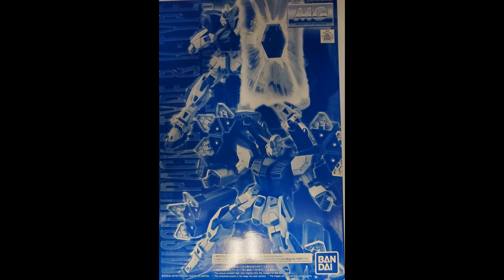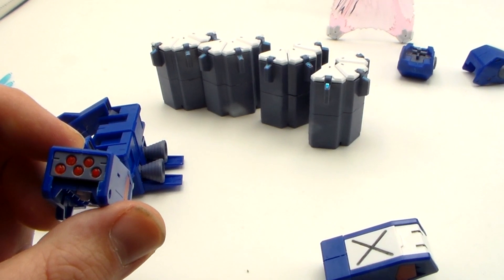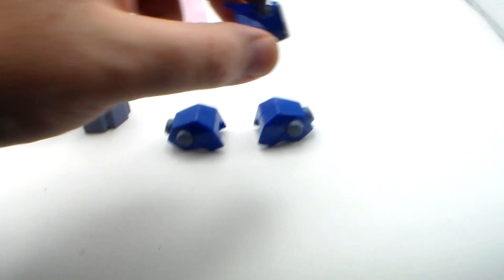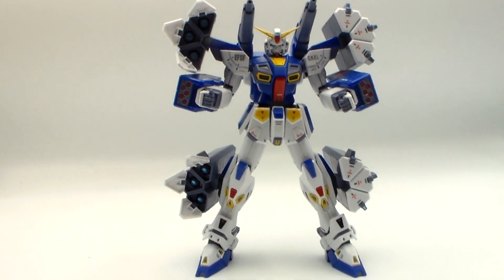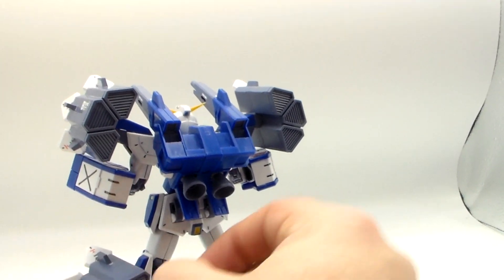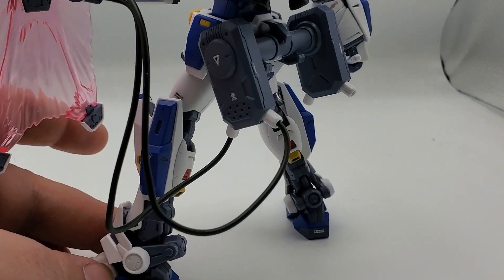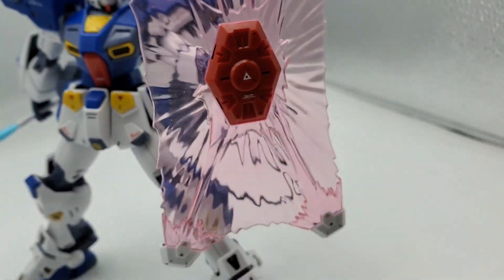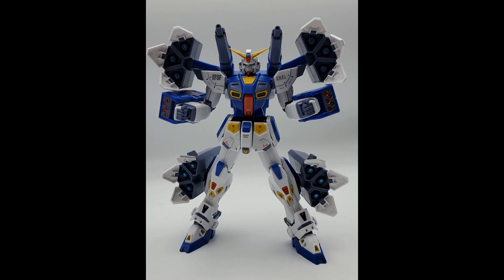Master Grade F90B and F90K add on packs Review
this is a review of the master grade add on packs F90B and F90K for the master grade gundam model kit Gundam F90. These packs are sold separately from the master grade gundam F90. If you would like to see the review for the Gundam F90 itself,